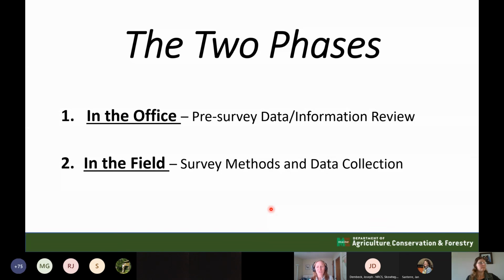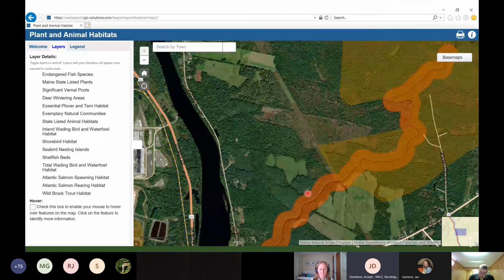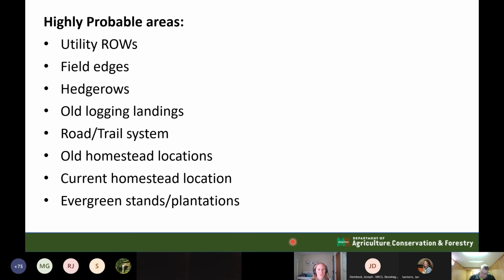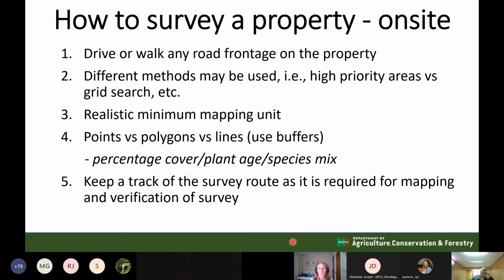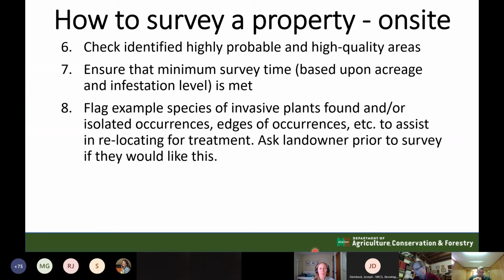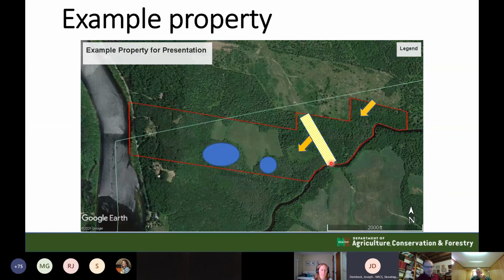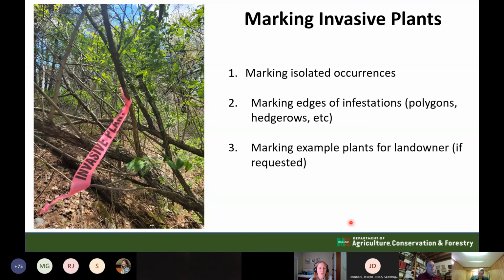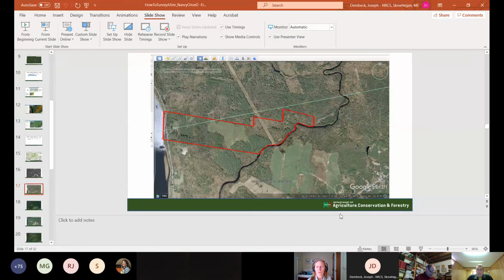Invasive Plant Academy: Day 1, How to survey a site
This video covers how to survey a site for invasive plants.

This session is part of the multi-day Invasive Plant Academy (IPA) on invasive plant ID, using the iMapInvasives tool, preparing Invasive Plant Control Practice Plans (IPCPPs), and helping clients participate in the new Maine Forest Service Invasive Plant Management Program.